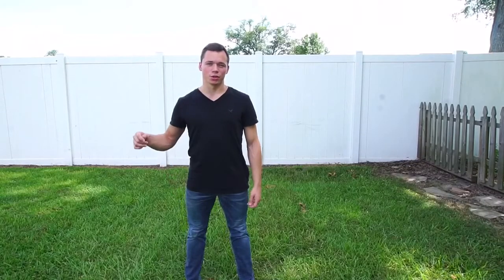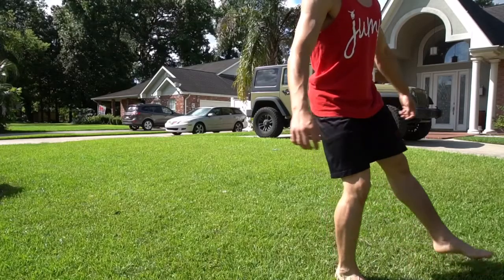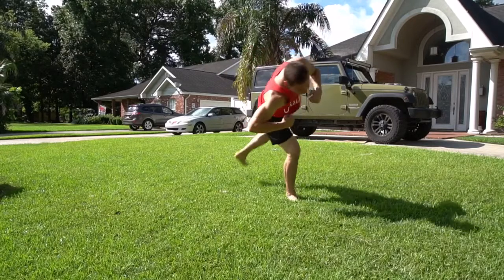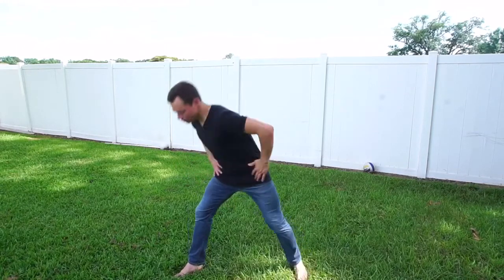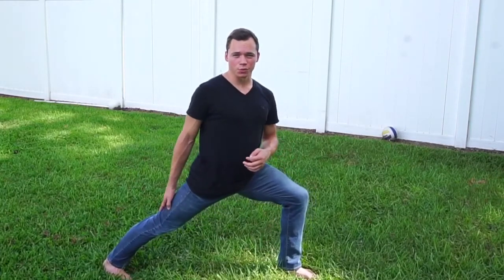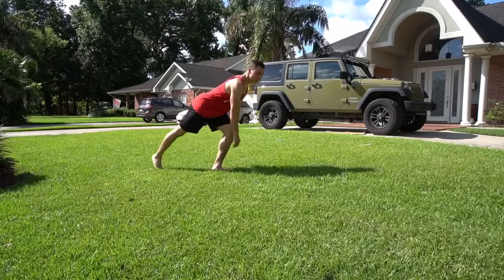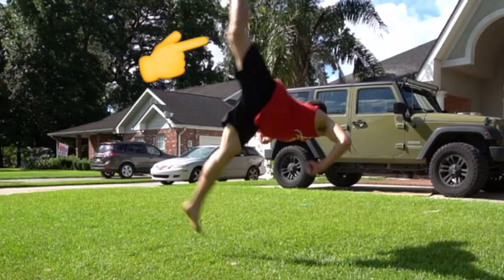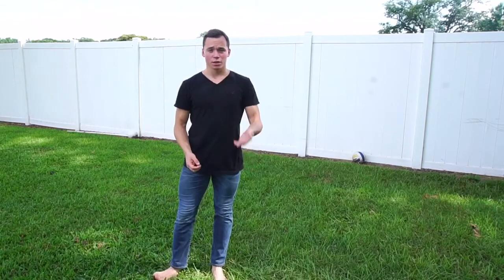How to Butterfly Kick | Tricking Tutorial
How I learned the butterfly kick in 3 very simple steps. This is my first tutorial so let me know what you think! Enjoy!

Outro: Pay No Mind - Madeon